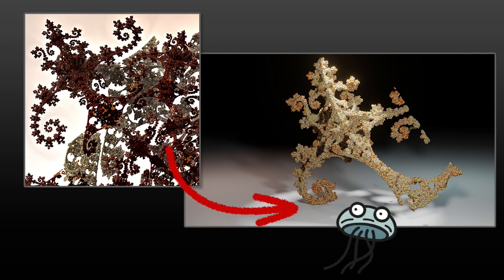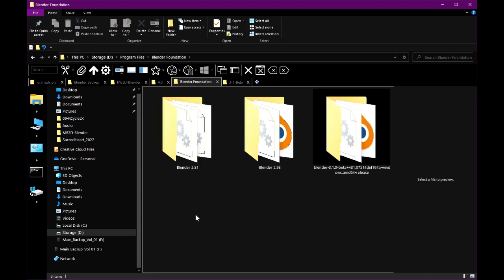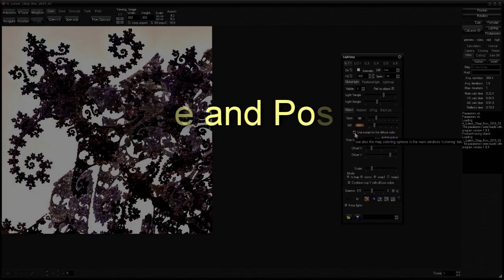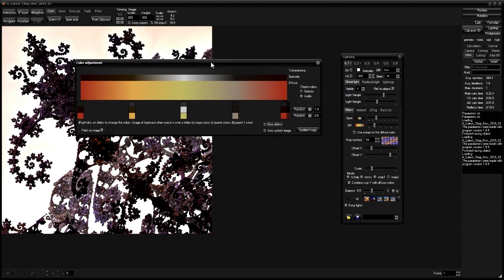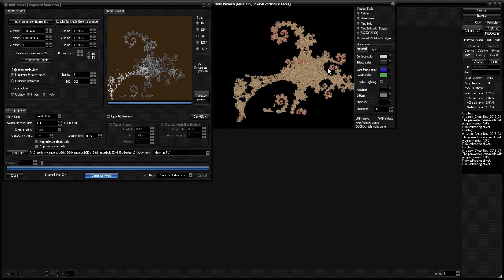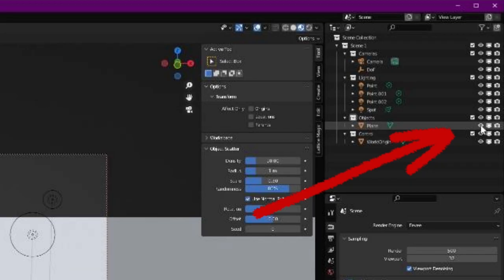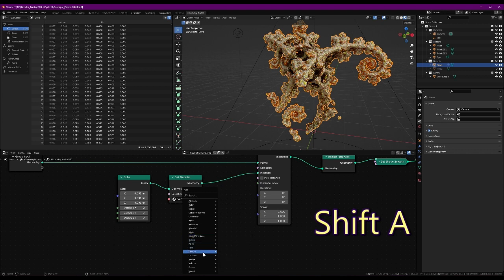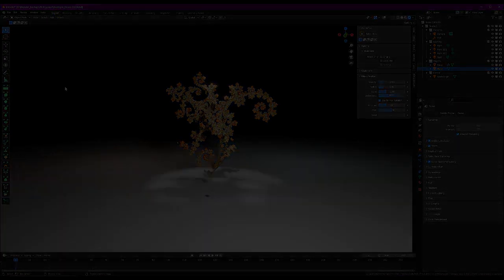MB3D Point Cloud to Blender 3.1: Tutorial (OLD)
In part 1 we cover the basic steps to convert  a Mandelbulb3D fractal into a Blender object using our new PLY importer.

I had some audio issues, should be better for Part 2 :)